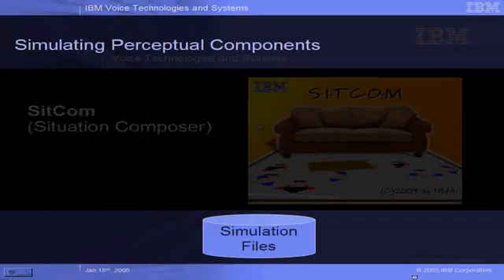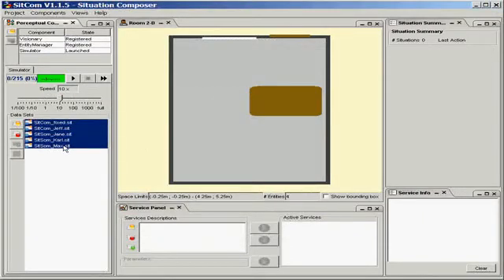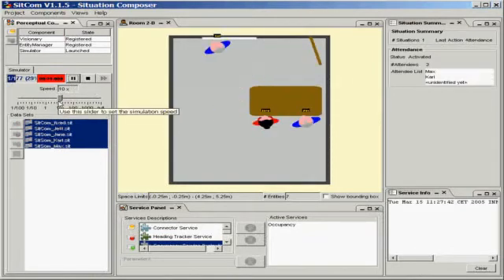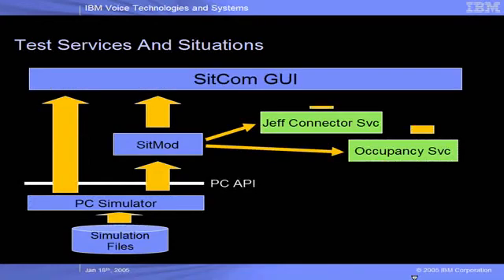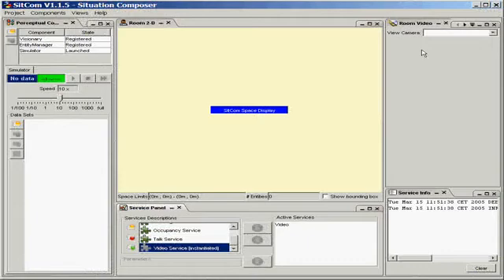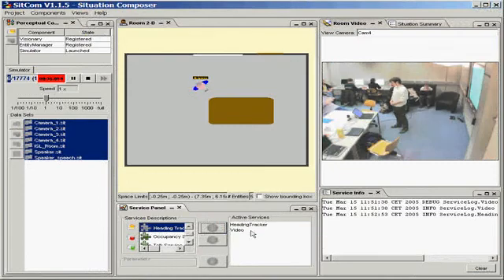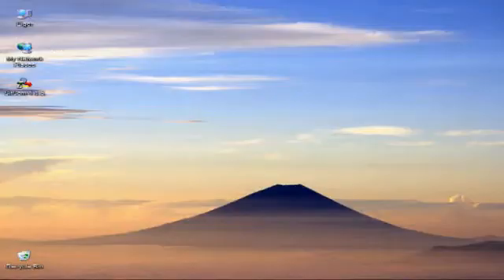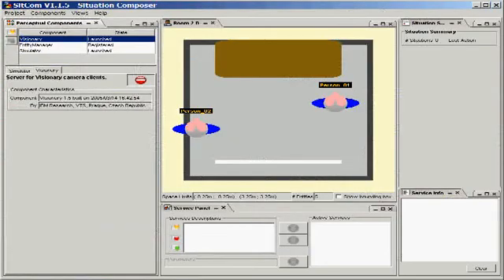2007: EU-Project CHIL: SitCom (by partner IBM)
See more of ISL's great previous projects, e.g SitCom: The Situation Composer (SitCom) - a service for participants of meetings (developed by IBM). Computers in the Human Interaction Loop (CHIL) was coordinated by Alex Waibel and his team @ ISL.